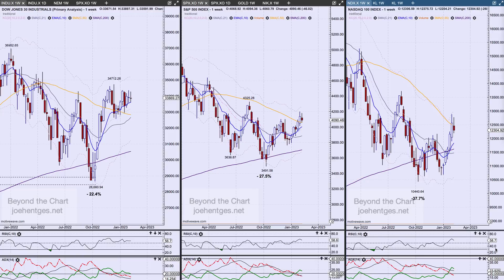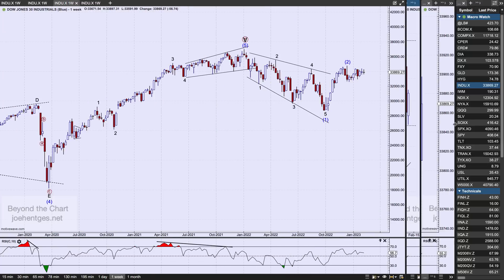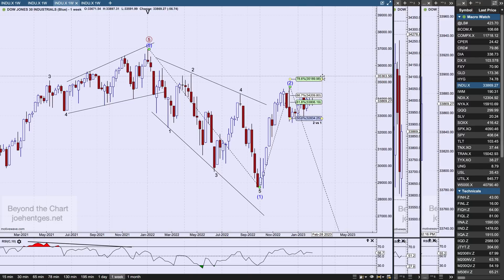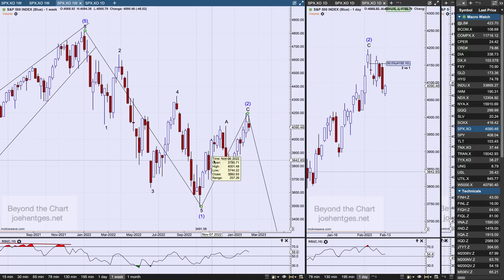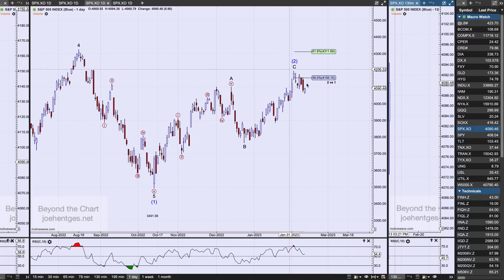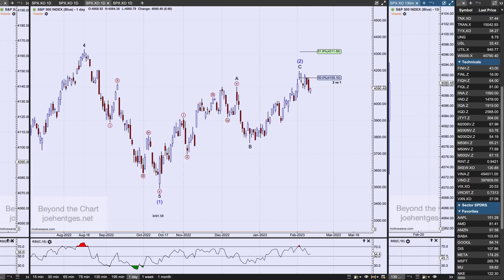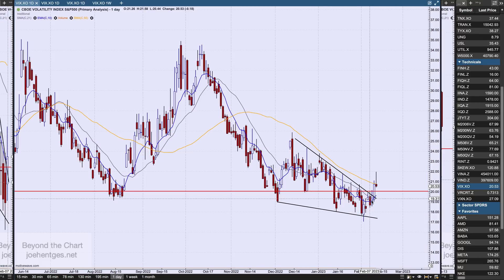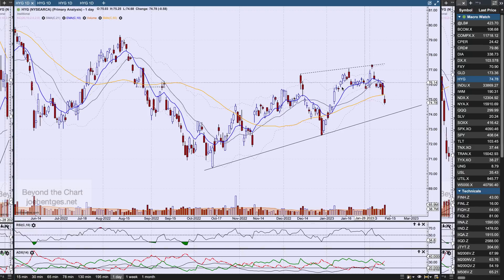Technical Analysis of Stock Market | Barbed Wire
In this technical analysis of the stock market video I focus on the Dow Industrials (INDU) and the S&P 500 (SPX). We'll look at the Elliott Wave picture for both.
We then look at several indicators all of which we watch regularly during the week. Several of these are starting to indicate that break down in the market may be beginning. We'll look at the CBOE Volatility Index (VIX), McClellan Oscillator, Summation Index and the High Yield Bond Fund (HYG).
We conclude this video by checking in on Walt Disney (DIS) which released earnings last Wednesday after the market closed.

How to Profit with Puts

Transform Your Trading Now!!